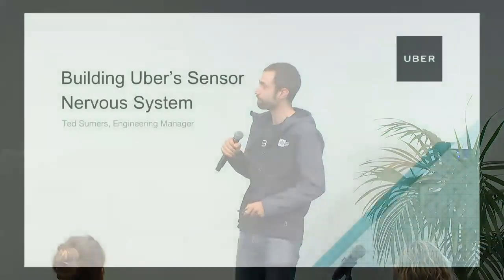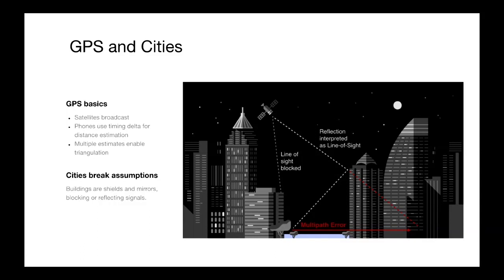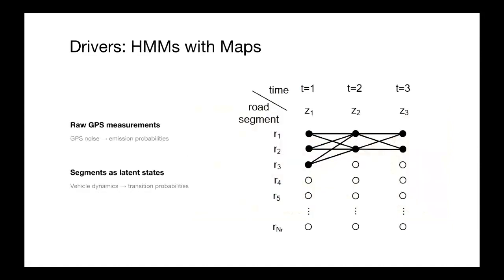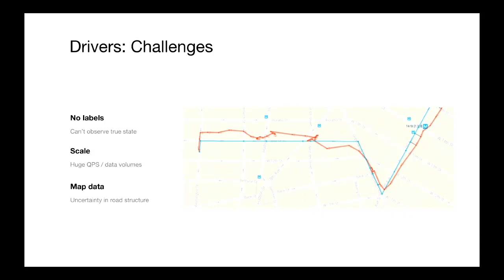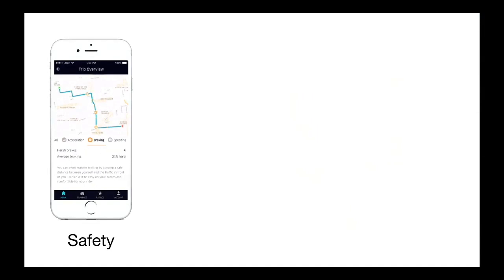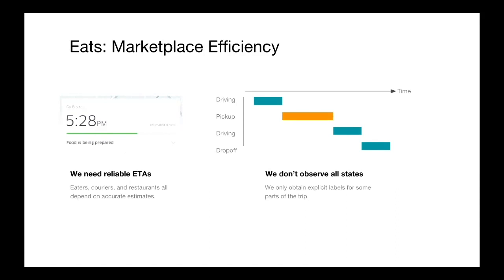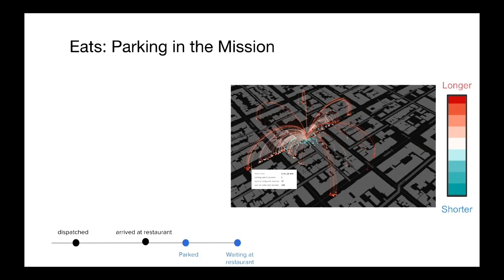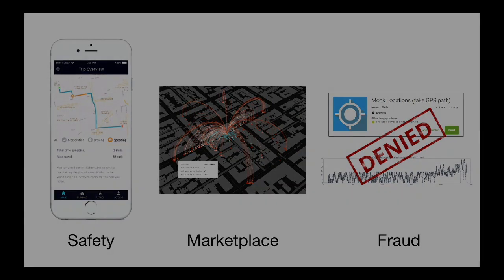[Uber Marketplace] Building Uber's Sensor Nervous System -- Ted Sumers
In this presentation from a May 2018 meetup, engineering manager Ted Sumers discusses how we build Uber's sensor nervous system to model and optimize physical phenomena.